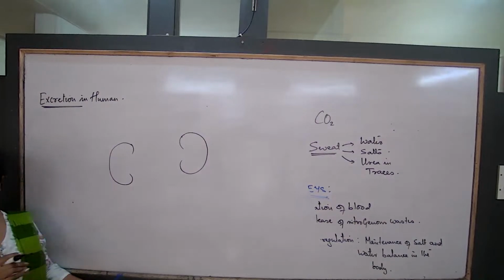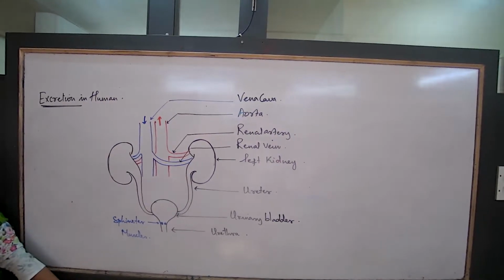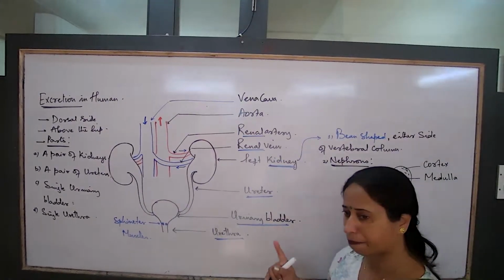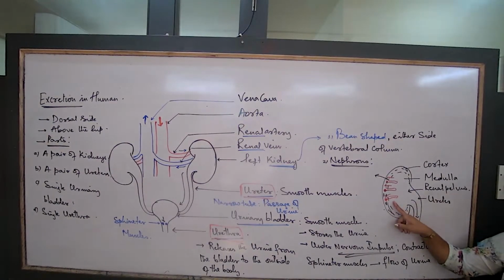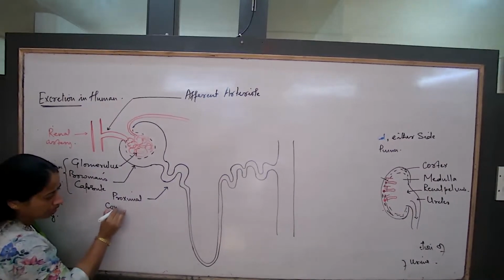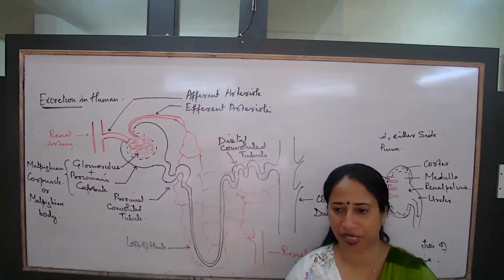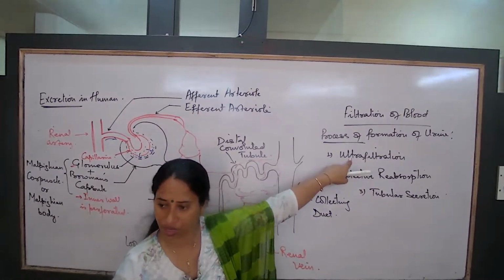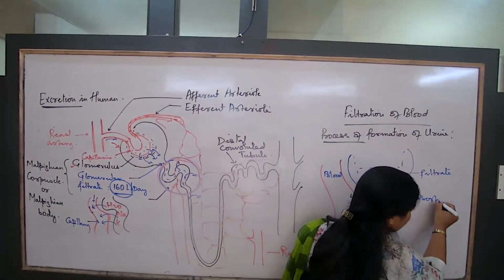NRL24 - X CBSE BIOLOGY SPD 21/05/2024 - Control And Coordination